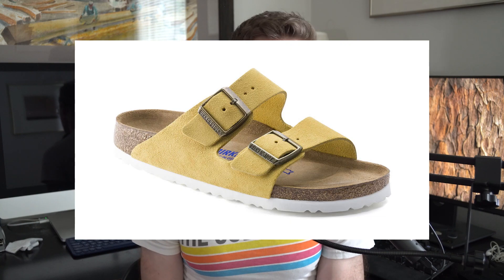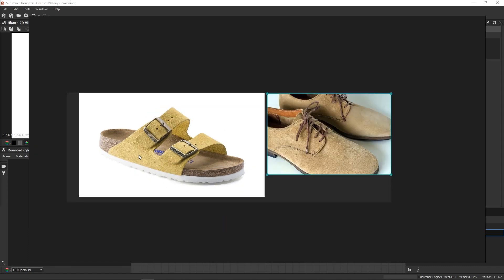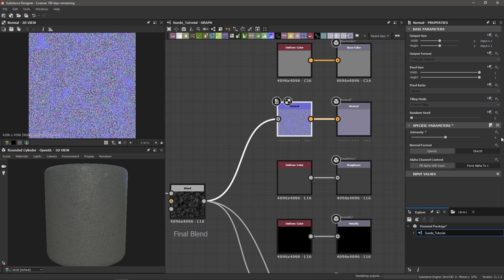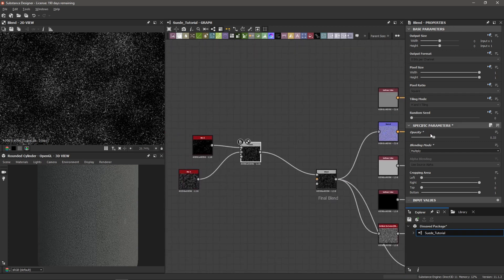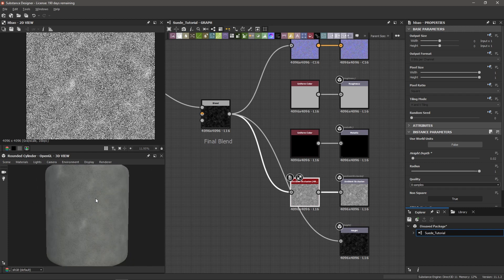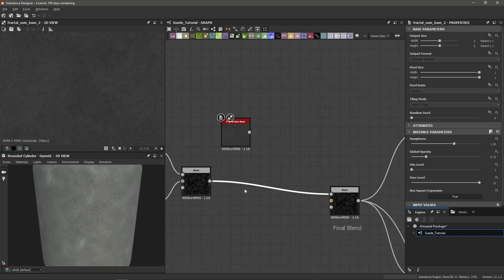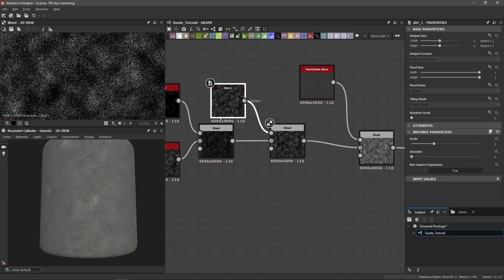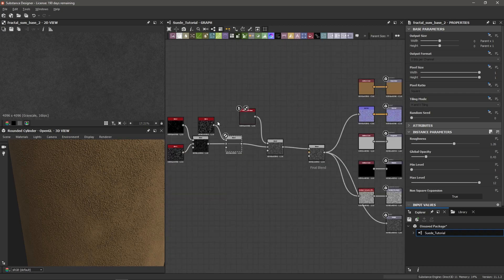Create a Suede Leather Material in Substance Designer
In this quick tutorial we make a suede leather texture that you can use on shoes, jackets, and other upholstery applications. You can customize how much detail the leather has and adjust the patchy worn effect with some noises.

Chapters:
00:00 - Intro
00:26 - Setting up the graph
01:41 - Looking at the reference
02:11 - Using noises and tweaking settings
07:08 - Filling in the gaps
09:57 - Adjustment options and color
12:31 - Overview and wrap up

Substance Designer